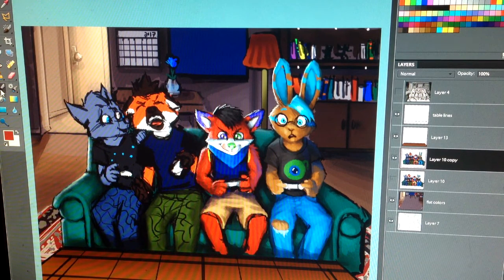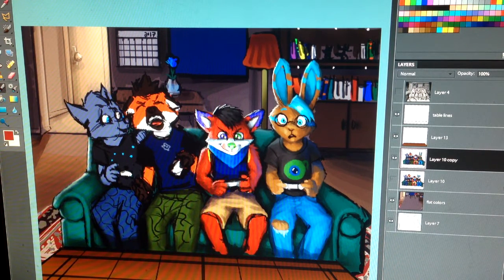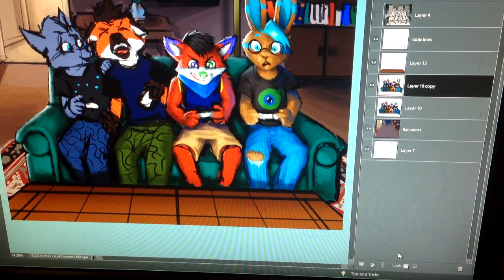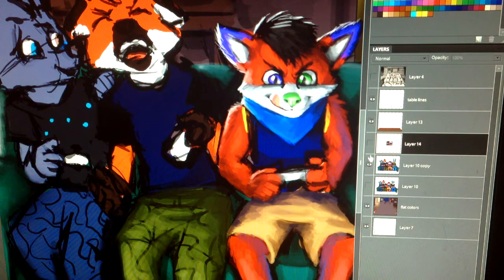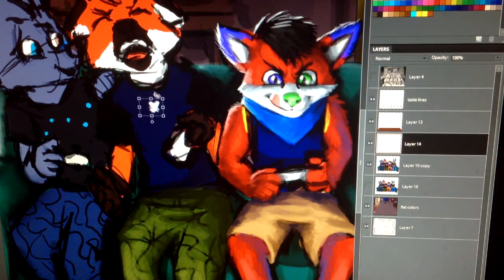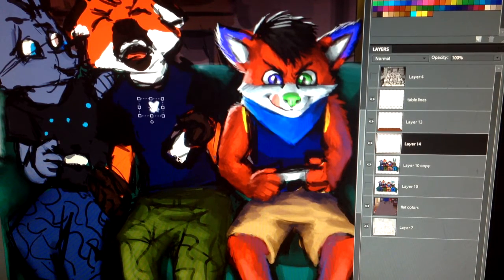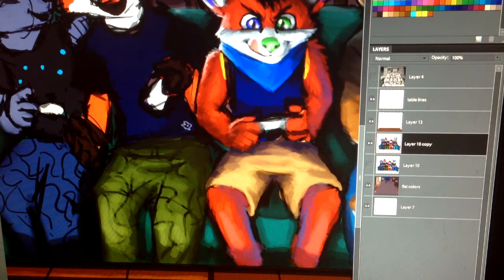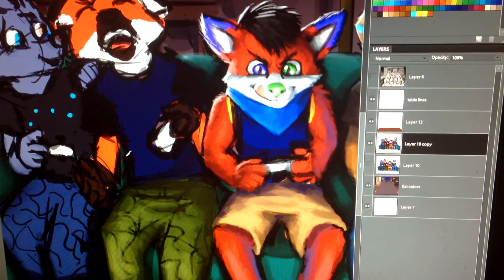Gins Commission | Ep. 5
Continuing the commission!

I discovered another REALLY useful tool for keeping layers clean as I add details.

Please leave a comment of any suggestions or art-related questions you may have.

I usually work in Photoshop, but ALL art topics are welcome.

All songs used are my original music.
Opening is "PenMark's Theme"
And the background track is "PenMark Stride"

Created in Guitar Pro 6.